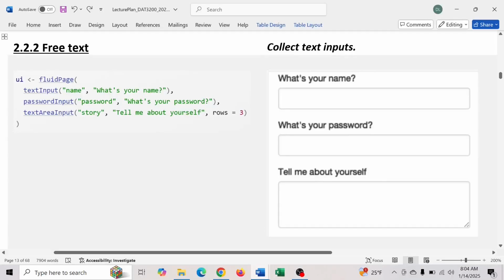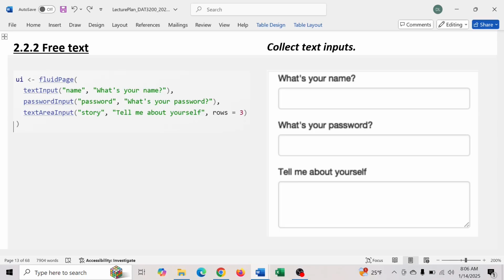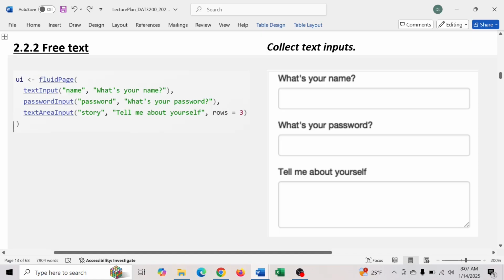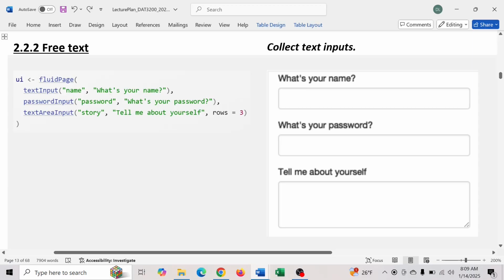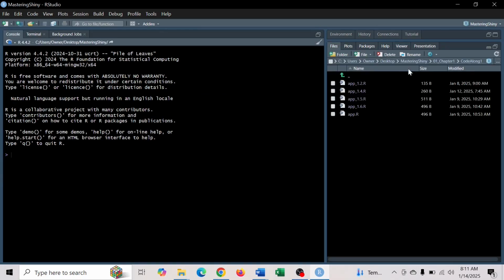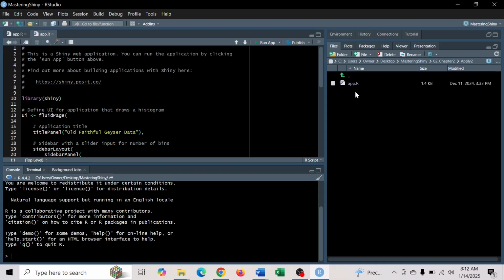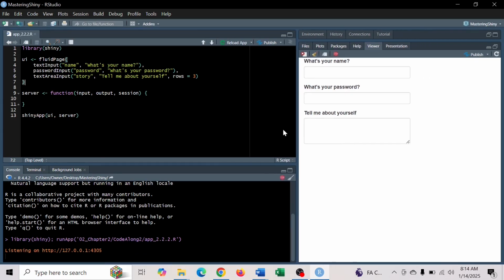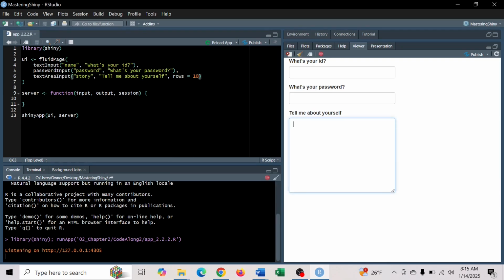Mastering Shiny Ch2.2.2